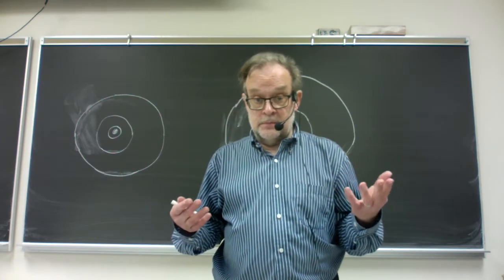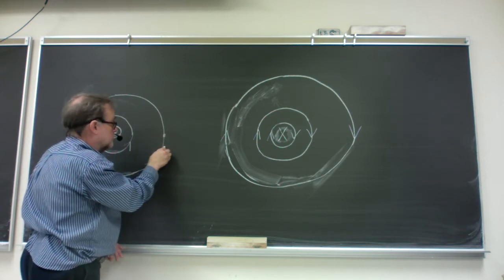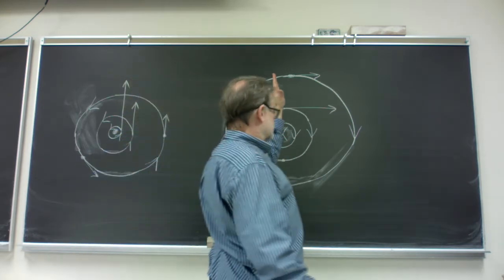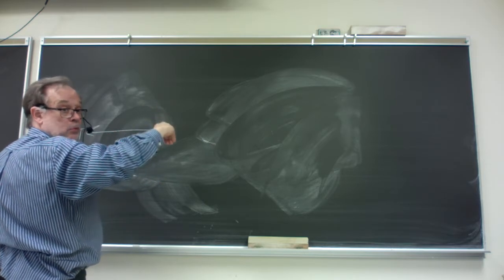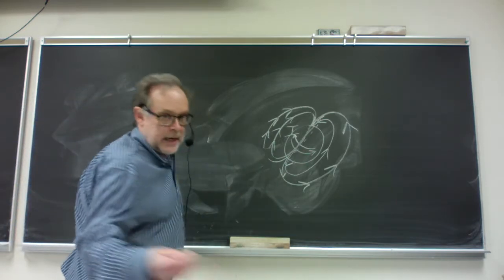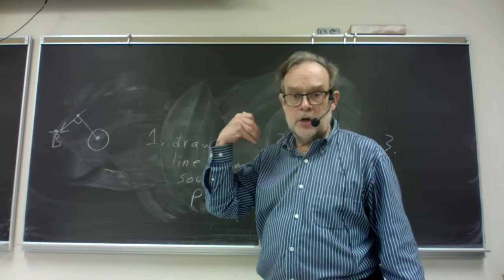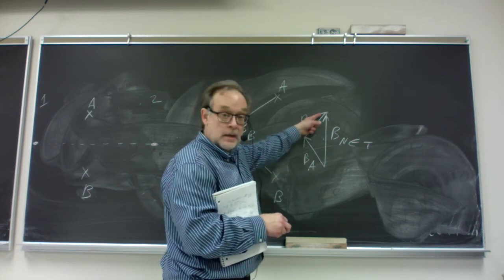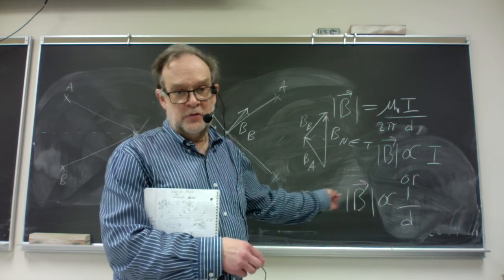Chapter 24 part 1